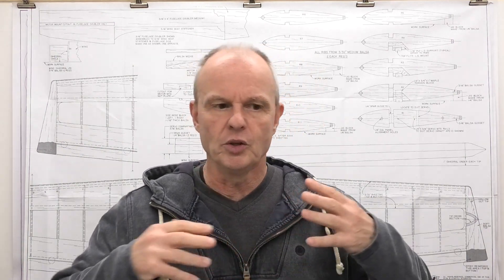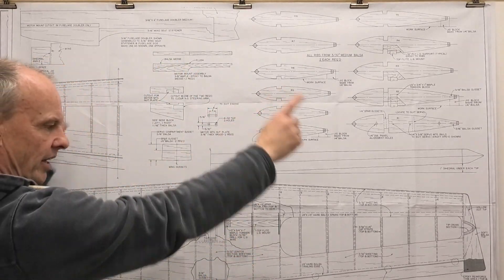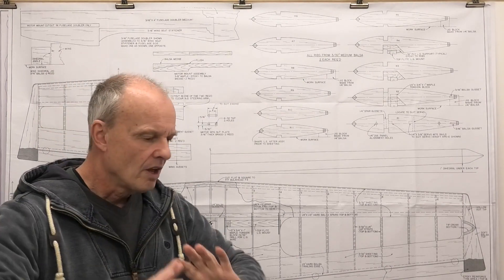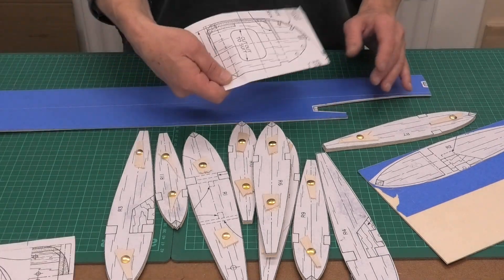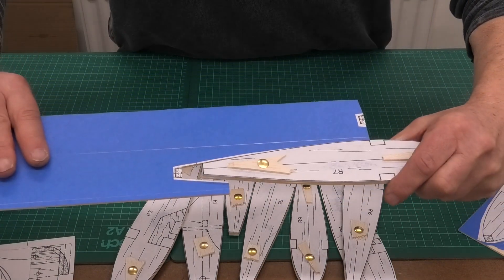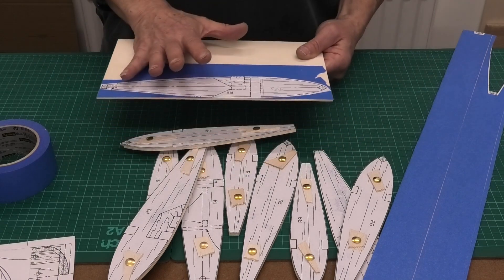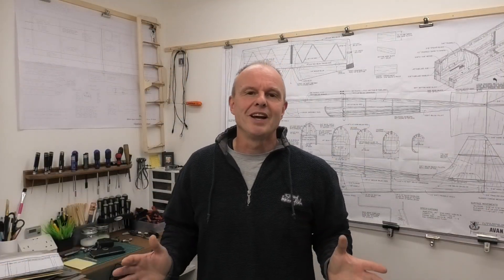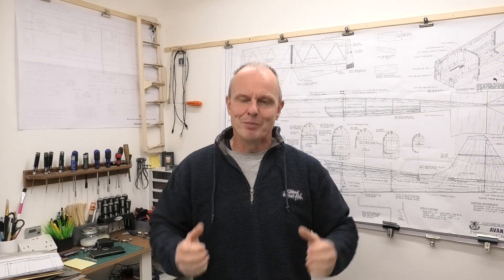Building from Plans: Pt 2 - Images to Balsa - Balsa Model Aeroplanes